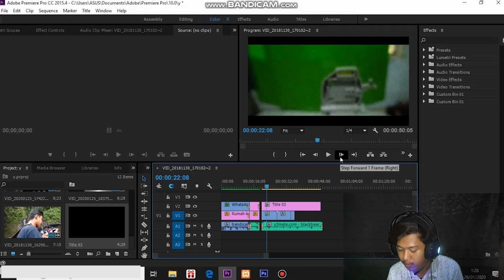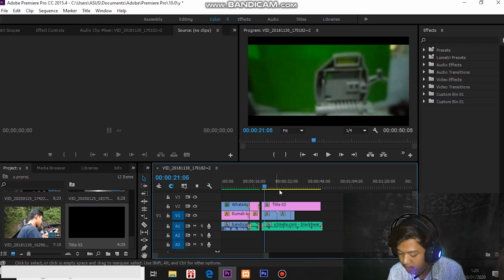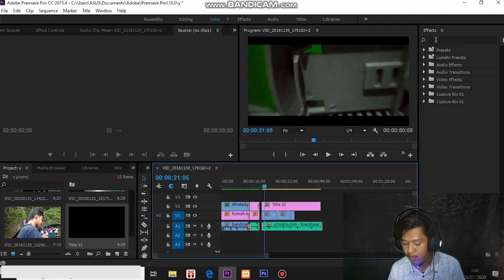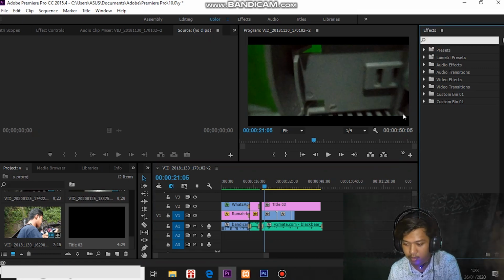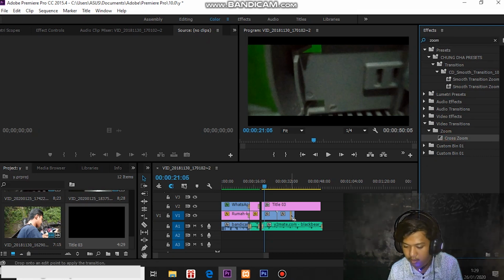Taufik Hidayat - How To Make Cinematic Video With Adobe Premier Pro